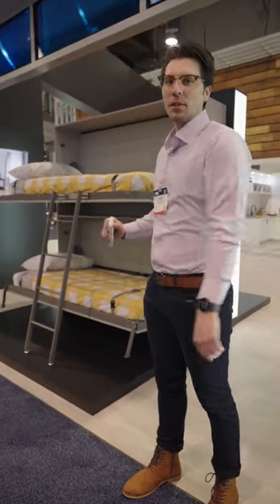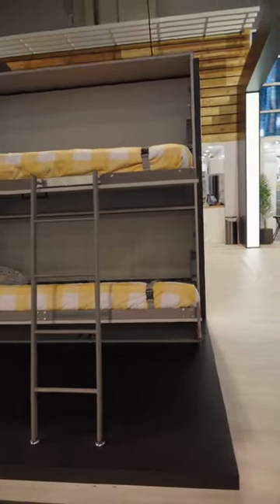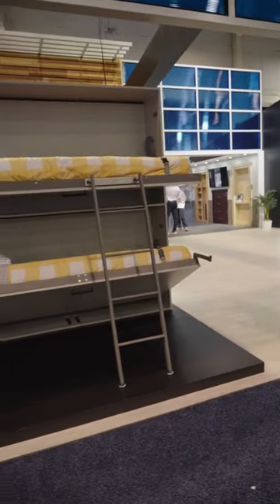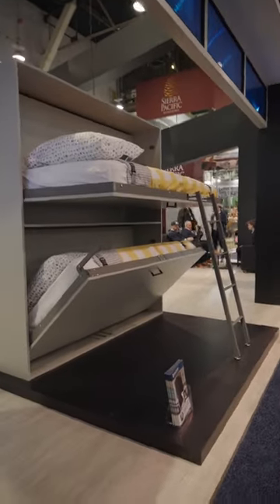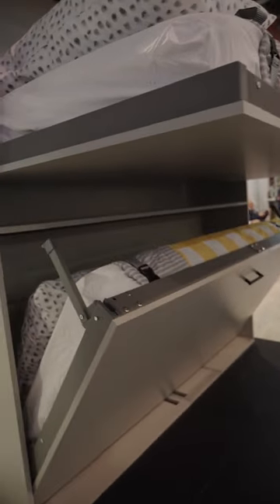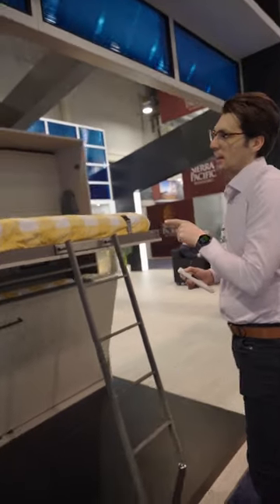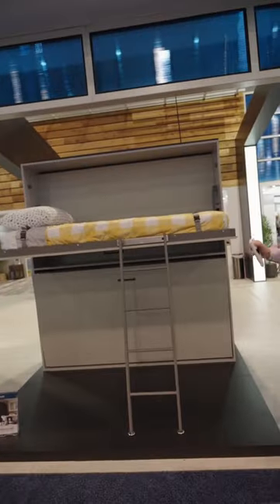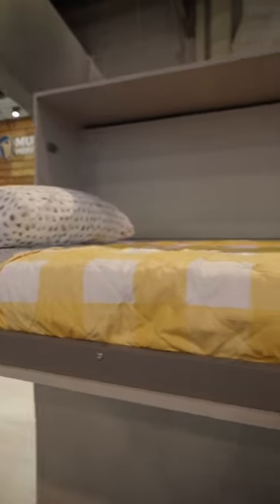greatness is coming 🙌